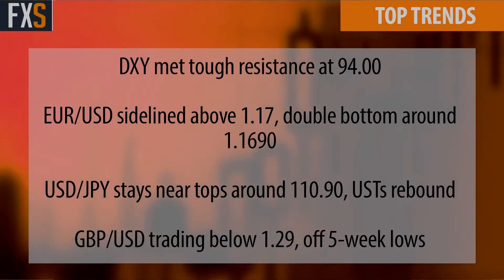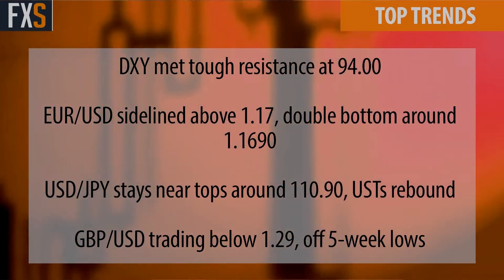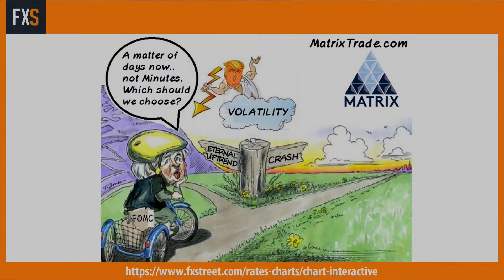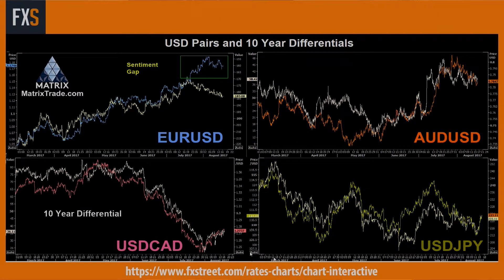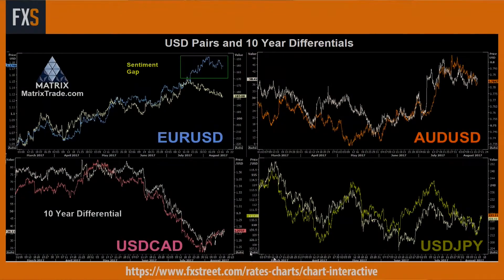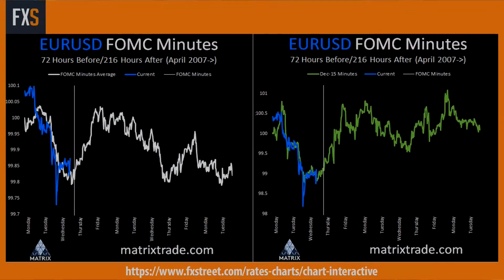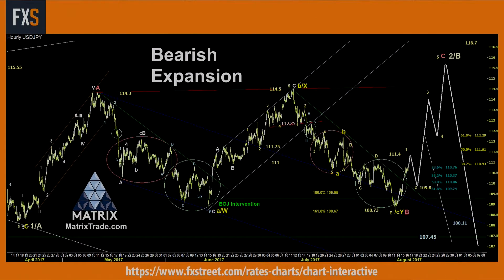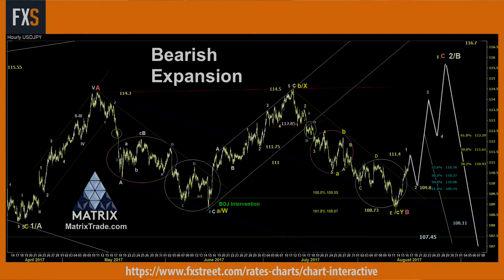Eurozone GDP and FOMC Minutes in focus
Core Finance is part of Core London, a TV production company based in Belgravia, London. Core Finance aims to provide it's viewers with insightful market commentary, helping investors navigate through global financial markets. Making the content provided invaluable to viewers. Our shows are closely followed by fund managers, day traders, retail investors, comapny CEO's, experienced investors and those new to the financial markets.
Core Finance covers all asset classes ranging from currencies (forex), equities, bonds, commodities, cryptocurrencie, ETF's, futures and options. Views expressed are solely those of guests and presenters and do not contistute investment advice and are not the views of Core Finance or Core London.